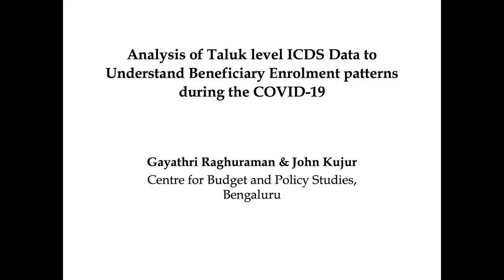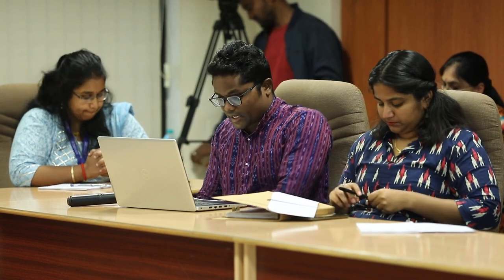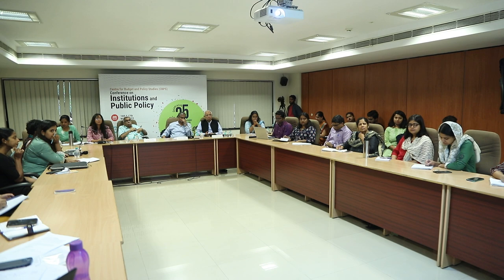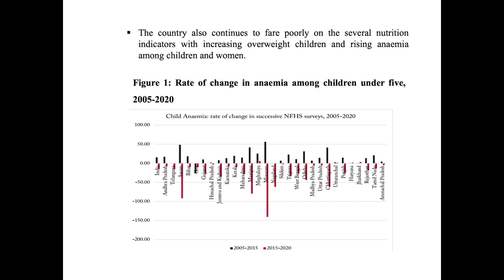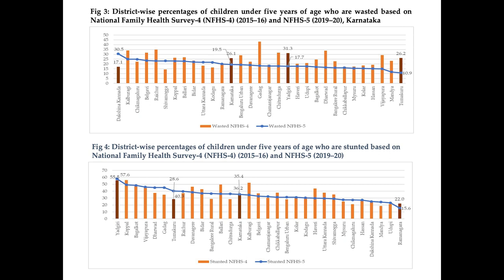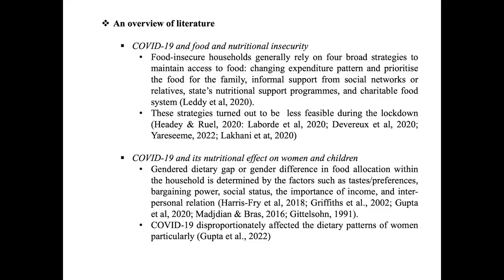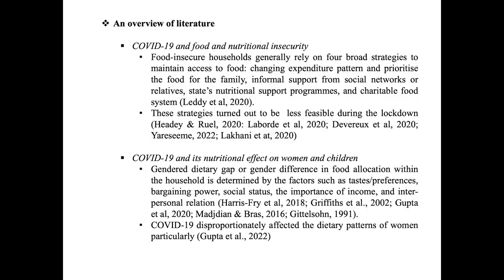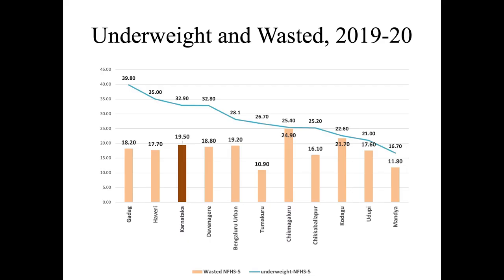CBPS@25 I Health and Social Security I Young Scholars' Presentations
This video contains three paper presentations by young and vibrant scholars as a part of the panel discussion on Health and Social Security on the second day of the conference marking CBPS’ 25 years of completion.

The  topics of the presentations covered a wide range of issues including Understanding Beneficiary Enrolment patterns in ICDS during Covid in Karnataka presented by Gayathri Raghuraman and John Kujur from CBPS, who speak about the various challenges in understanding trends through ICDS data.

Vipasha Ray Hajong and Athira Karunakaran from the Gulati Institute of Finance and Taxation presented an alternate framework of estimating the State-level Poverty Line that could provide much more granularity to our understanding of poverty in different states.

Yukti Jain and Tina Dsouza from CBPS spoke extensively on the challenges faced by Sanitation Workers, addressing the various policies that tend to be exclusionary and discriminatory.

The discussions in each of the presentations connected to the larger theme of the panel and reflected on ideas of public health as a human right.